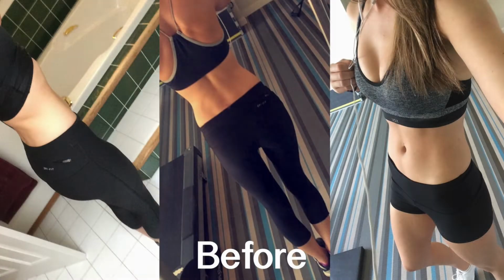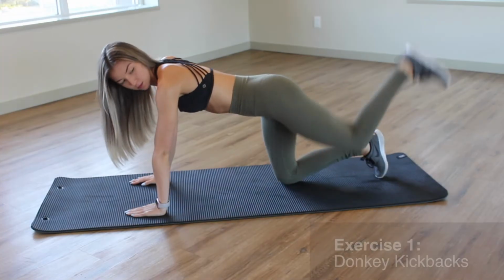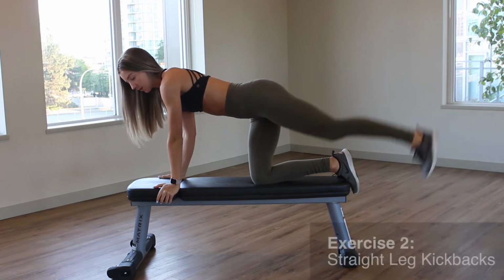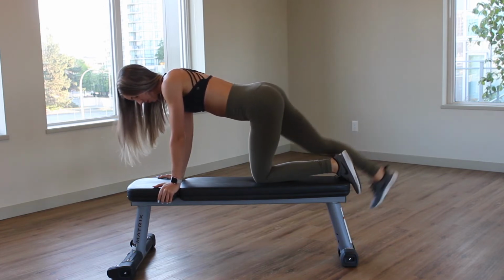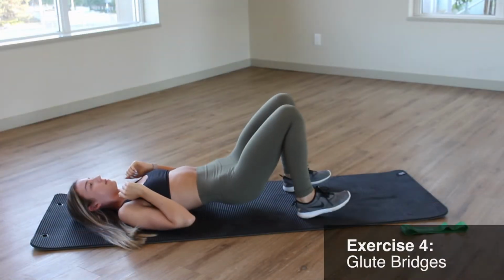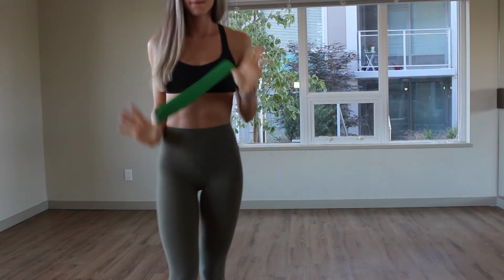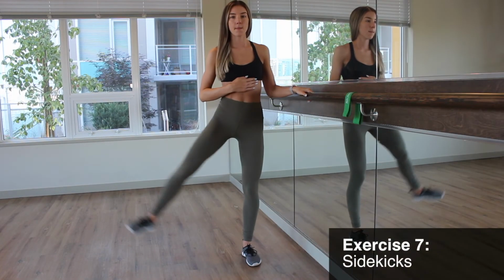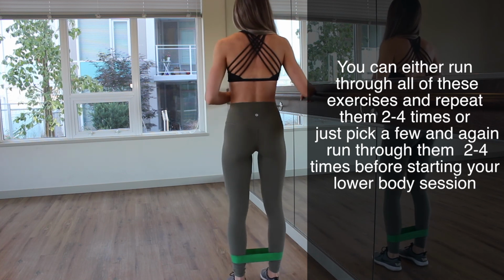The 6 Best Glute ACTIVATION Exercises (Target Stubborn Glutes!) / Pt.1 of 4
In this video I will be going over pt.1 of 4 of my glute series. I have decided to kick it off with glute activation exercises. Glute activation is a series of warm-up exercises that help strengthen the muscles in your butt, which will help with your ability to perform compound leg exercises such as squats, hip thrusts, lunges etc. If you're trying to grow your glutes then this video is for you, I will go through 6 different activation exercises showing and explaining exactly how they should be done and how some can be progressed.